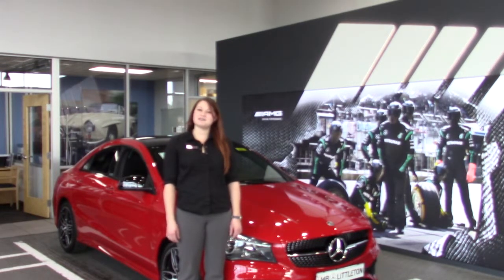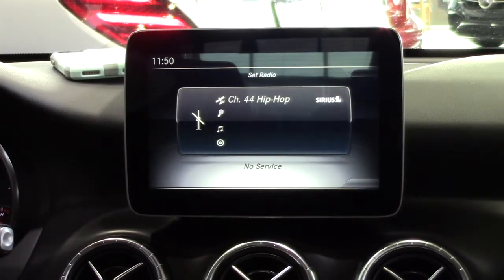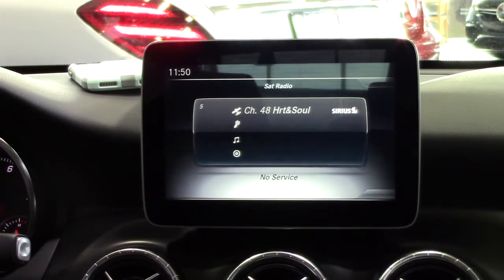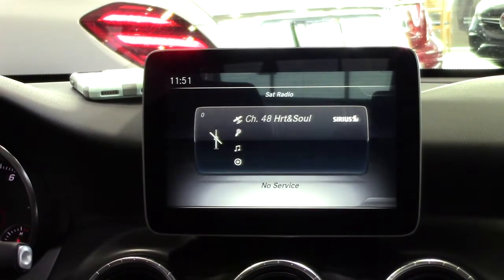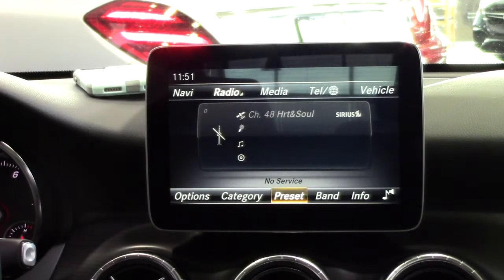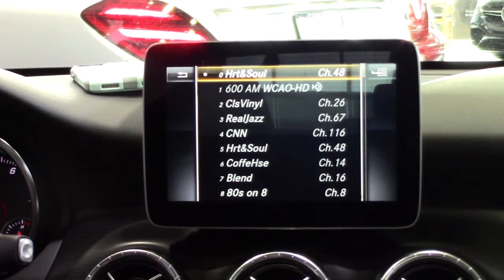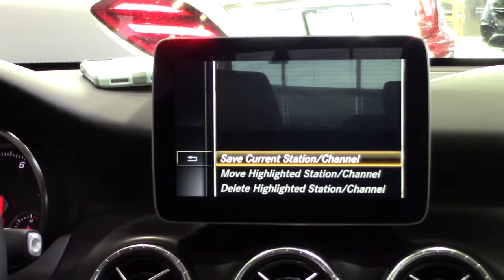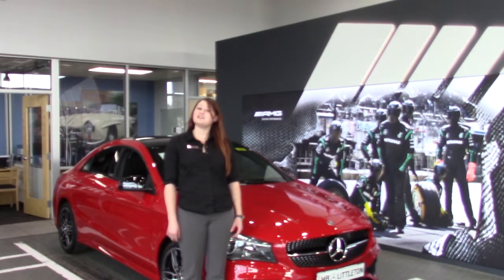HT CLA RadioPresets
Mercedes-Benz of Littleton's Brand Concierge walks us through saving radio presets in your Mercedes-Benz CLA.